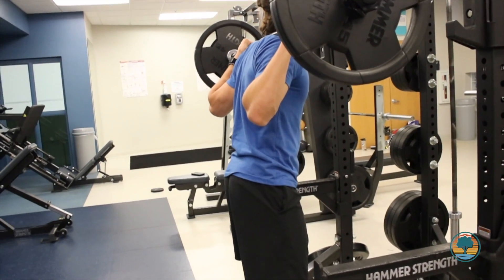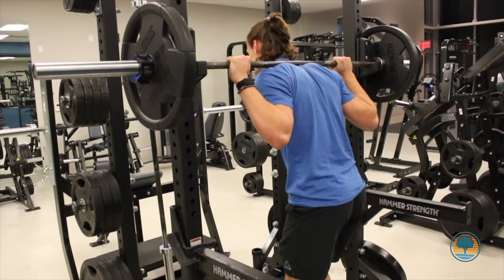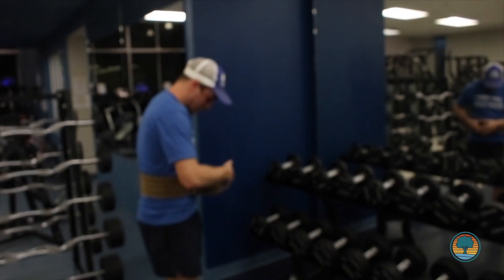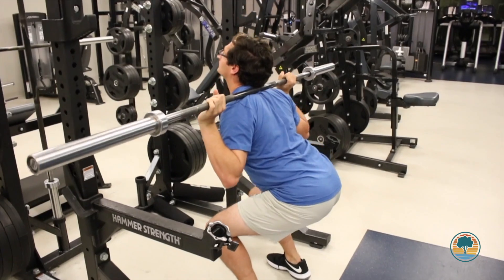How to Back Squat Properly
Here is an in-depth explanation of how to properly perform a back squat. as well as some common flaws, warm ups, and alternate exercises.